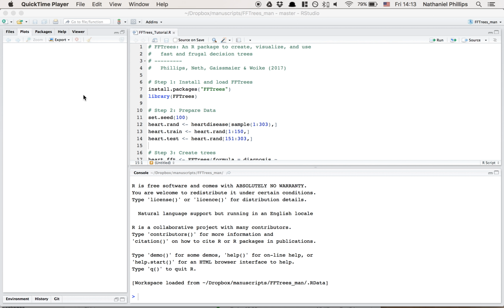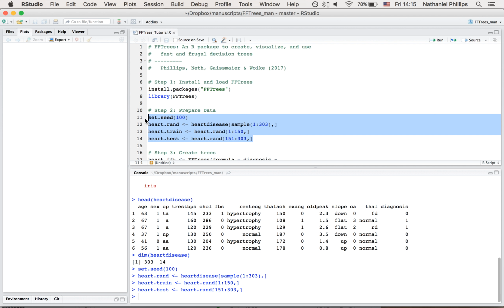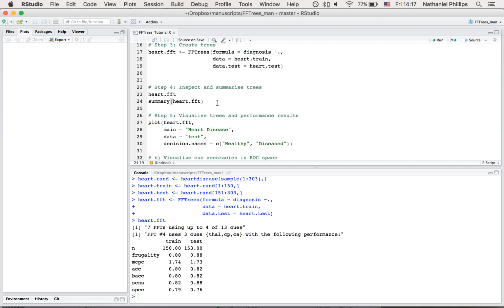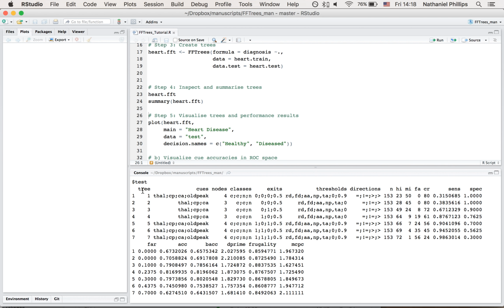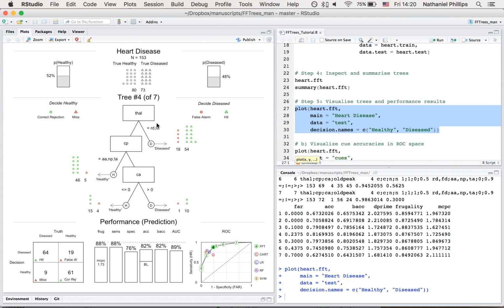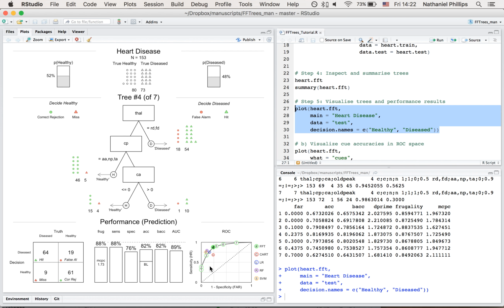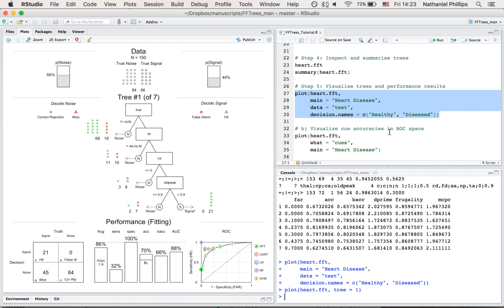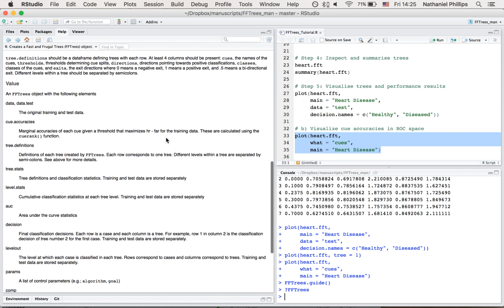FFTrees Tutorial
This is a brief tutorial on using the FFTrees R package as described in Phillips, Neth, Gaissmaier & Woike (under review).

Note: The tutorial uses FFTrees v1.2.0 which is not yet on CRAN. To install v1.2.0, run devtools::install_github('ndphillips/FFTrees', build_vignettes = TRUE).